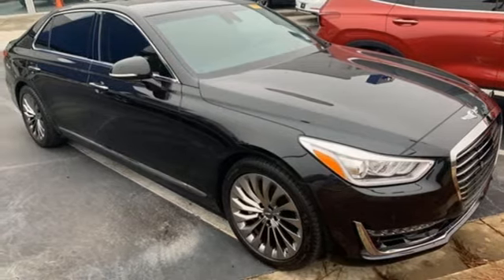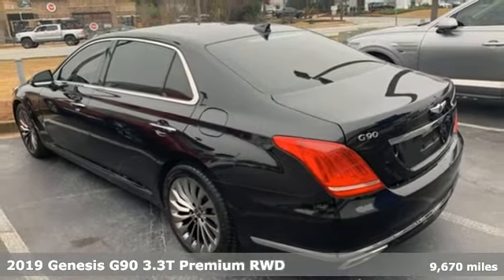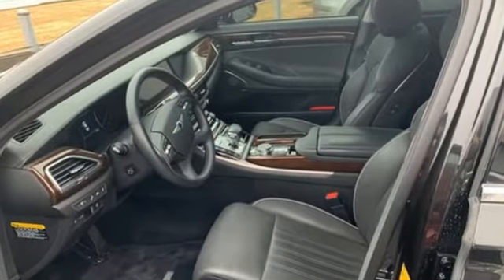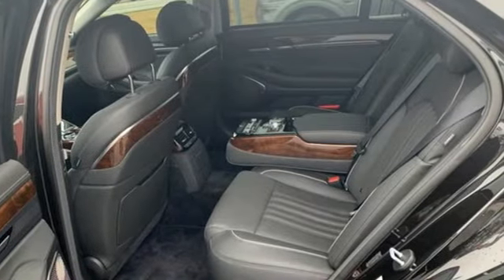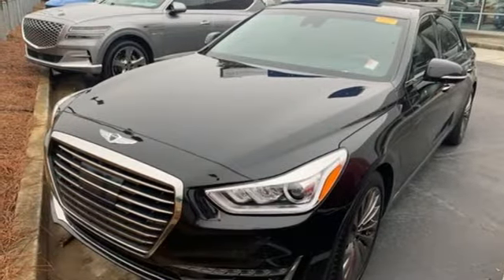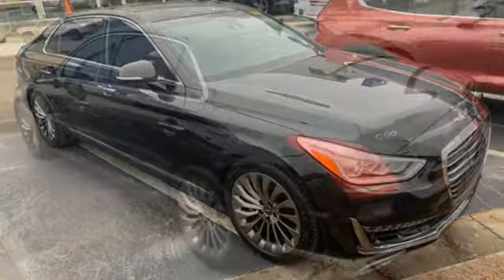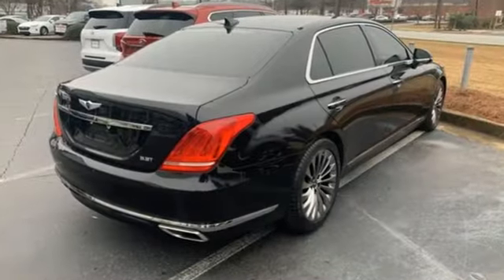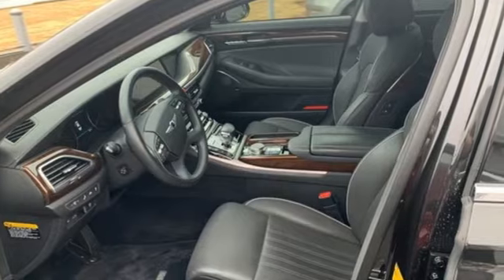Used 2019 Genesis G90 Atlanta Duluth, GA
Year: 2019
Make: Genesis
Model: G90
Trim: 3.3T Premium
Engine: 3.3L V6 DGI DOHC 24V
Transmission: 8-Speed Automatic with SHIFTRONIC
Color: Black
Interior: Black
Mileage: 9670
Stock #: MSO723A
VIN: KMTF34JA0KU061720
Certified. CARFAX One-Owner. Clean CARFAX. 2019 Genesis G90 3.3T Premium Victoria Black ***GENESIS CERTIFIED***. Genesis Certified Details:brbr * Roadside Assistancebr * Warranty Deductible: $50br * Includes 10-year/Unlimited mileage Roadside Assistance with Rental Car & Trip interruption reimbursement, see dealers for specific vehicle eligibilitybr * Transferable Warrantybr * Vehicle Historybr * 191 Point Inspectionbr * Limited Warranty: 72 Month/75,000 Mile From original in-service date & zero (0) milesbr * Powertrain Limited Warranty: 120 Month/100,000 Mile From original in-service date & zero (0) miles

Address:
5785 Peachtree Ind Blvd